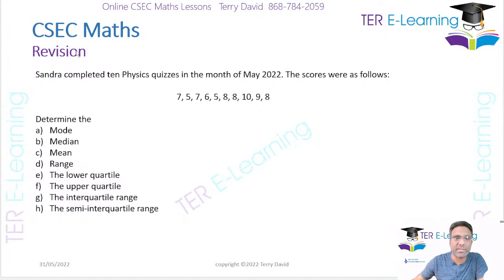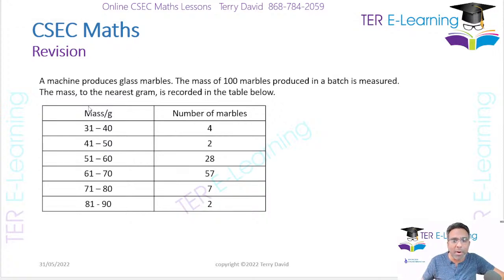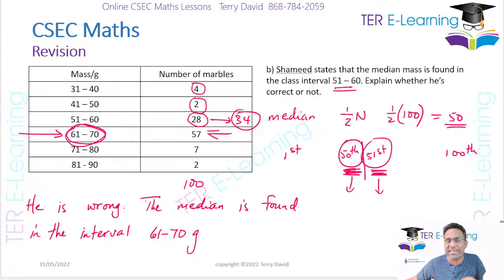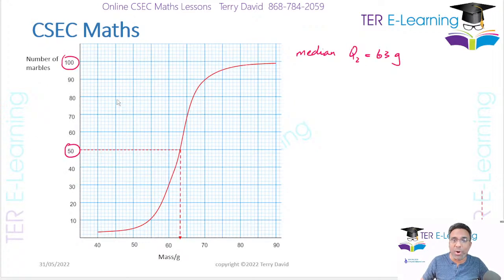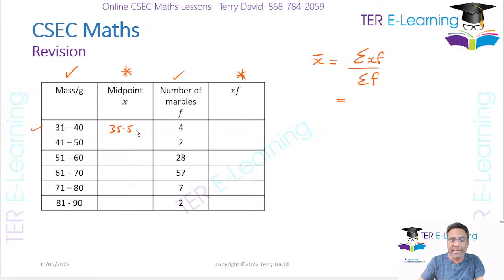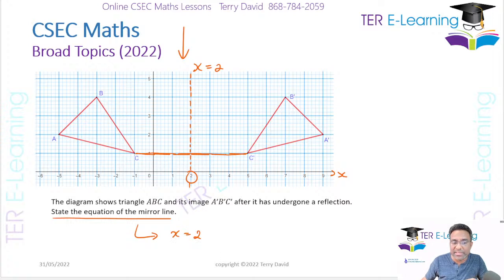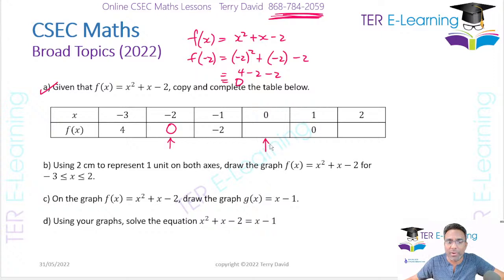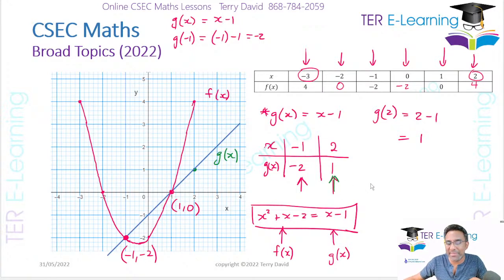CSEC Maths - May 2022 Broad Topics (Terry David)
In this session I will be focusing on several topics